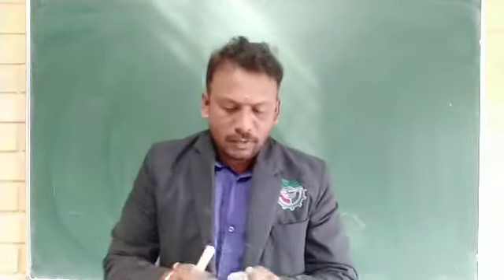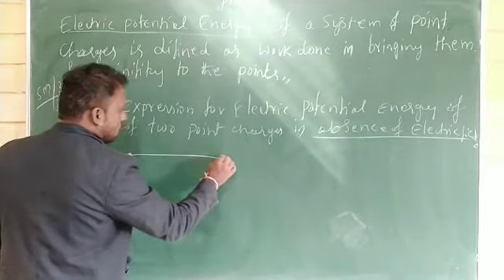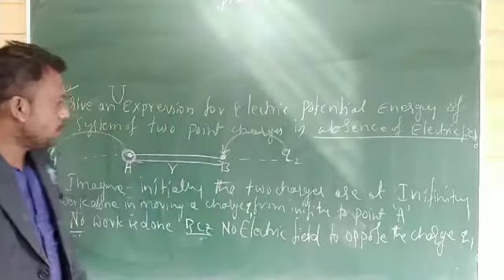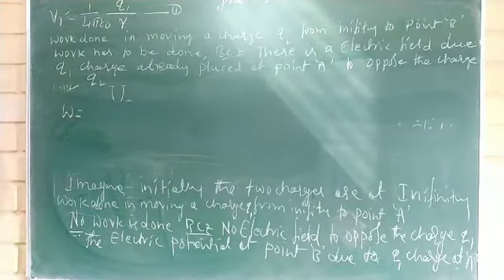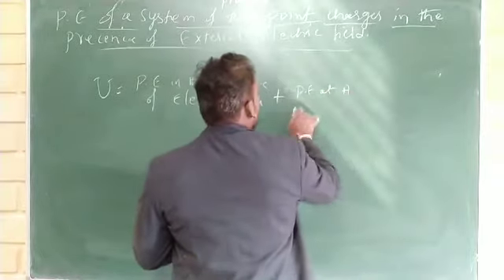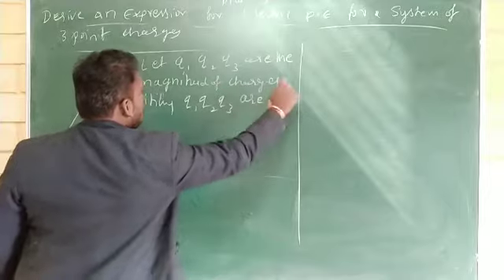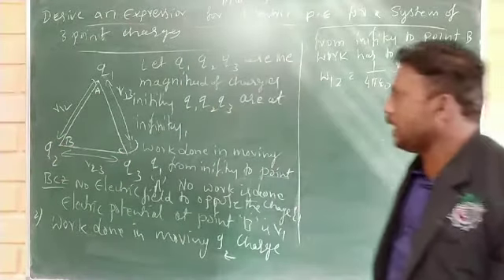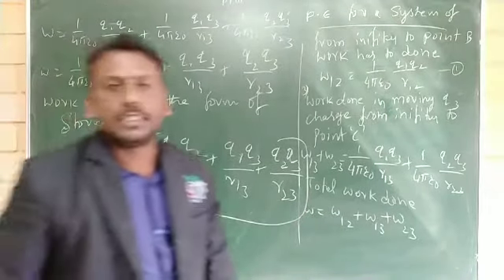#2.4NCERT class 12th/ 2nd PUC Science - Physics- 2.4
Faculty of GLOBAL SHAHEEN COLLEGE  Tumakuru expalins NCERT class 12th/ 2nd PUC Science - Physics- 2.4